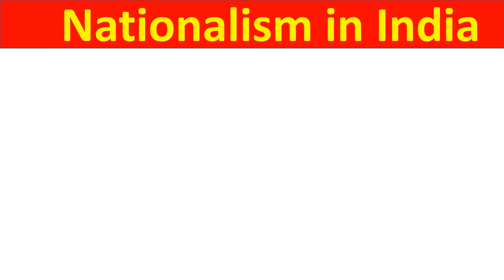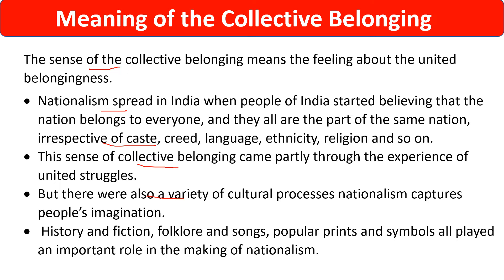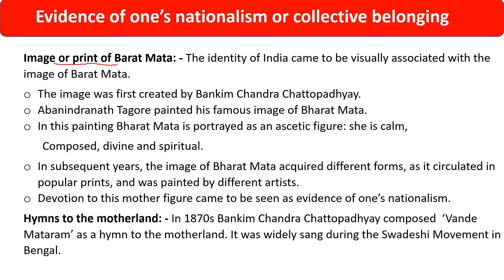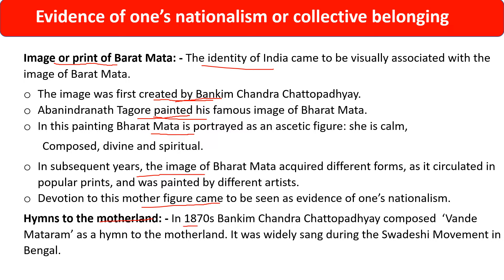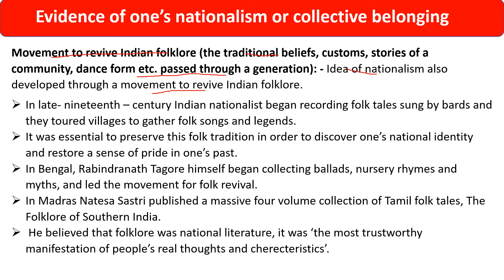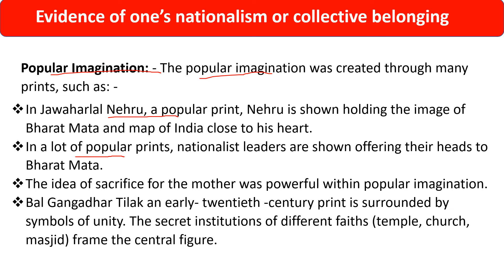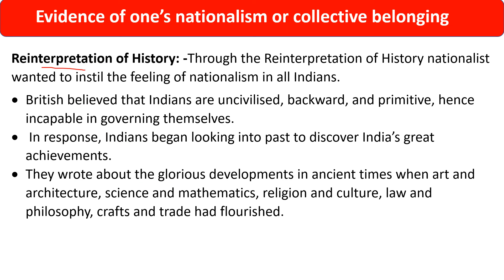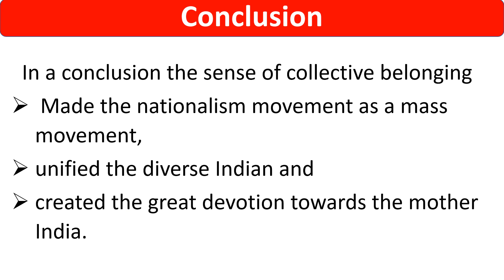Nationalism in India Part-4/ Class 10th/ History/Collective Belongings/ Images of Bharat Mata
This video helps in last time revision in exam with precise knowledge of the concepts. Collective Belongings, Images of Bharat Mata, Tricolor flag, Folklore, Reinterpretation of the History are the main topics of the video. Questions related to these topics are also discussed in a well manner.